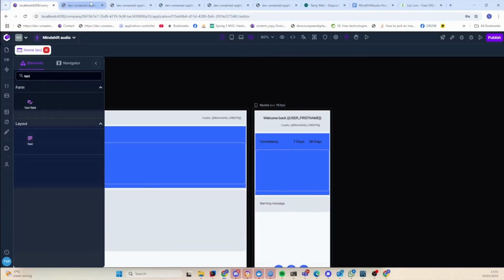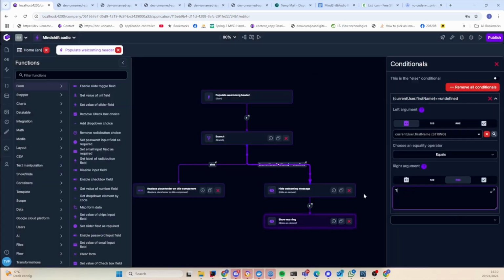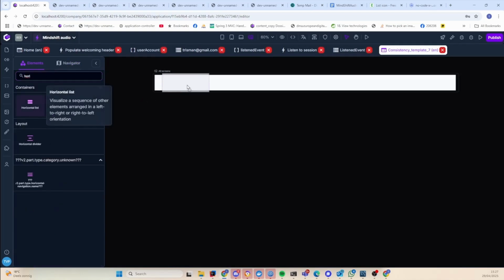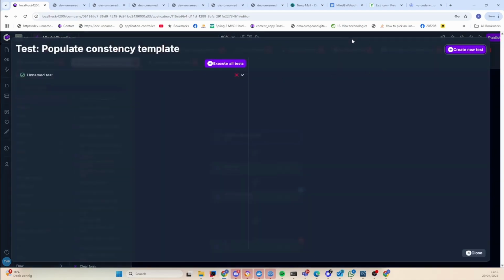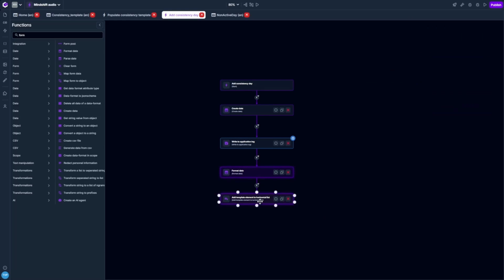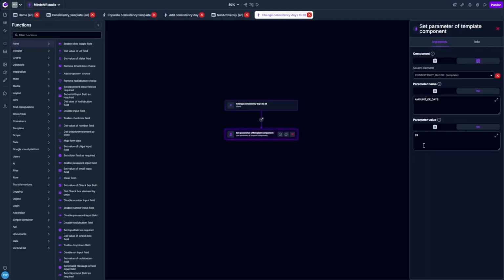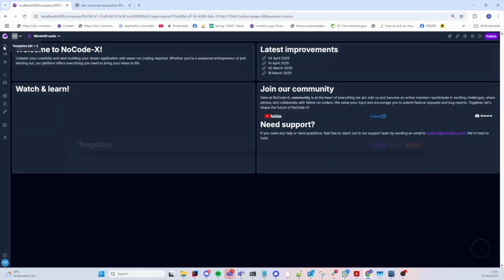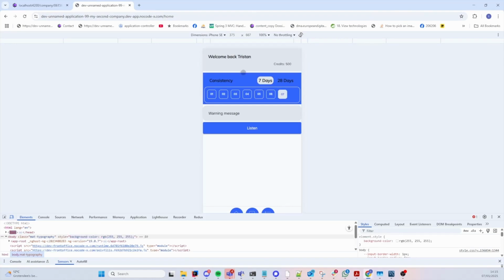🎧 Build "Mindshift Audio" in NoCode-X | Step-by-Step Tutorial (Pt 3. Homepage)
In this tutorial, we team up with Lloyd to build Mindshift Audio—an empowering application that helps users Break Through Obstacles to Learning and Discover Their Hidden Potential. Using NoCode-X, we walk through the entire development process, starting with the login functionality, and progressing toward generating custom audio files users can listen to for personal growth.

Whether you're new to NoCode-X or looking to learn how to build real-world apps visually, this step-by-step guide will show you how to:
✅ Add functionality to your Homepages
✅ Execute logic
✅ Fetch records from the built-in database & show them on screen

👉 Perfect for non-developers, educators, or anyone inspired to build AI-enhanced self-help tools without writing code.

Update: MindShiftAudio has now evolved into Belief Forge. This video shows the foundations of what we're building. To see where it's headed — and sign up for early access